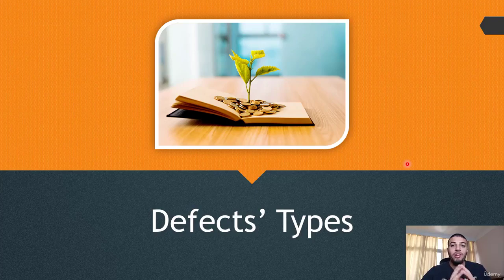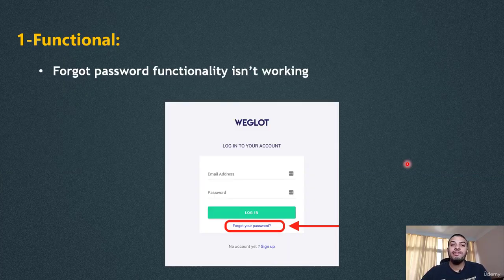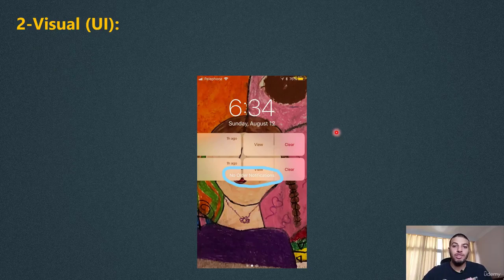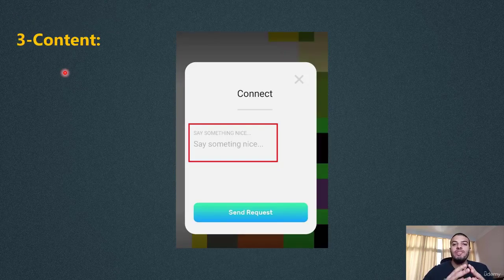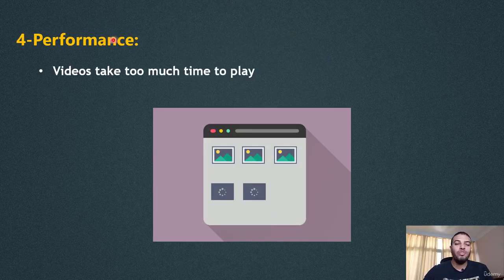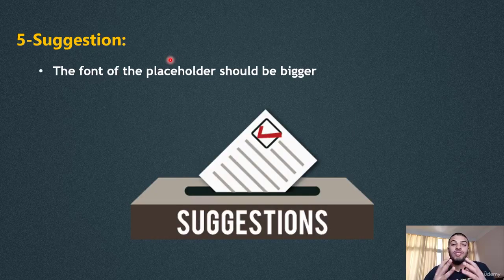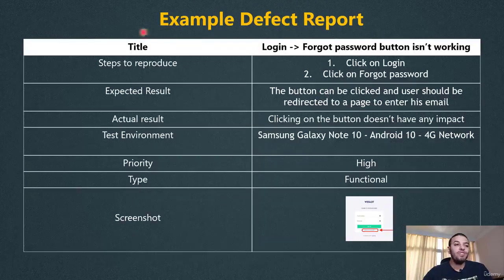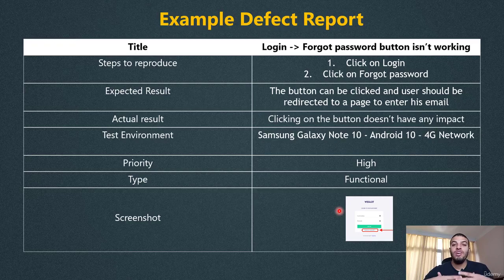006 Types of Defects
006 Types of Defects